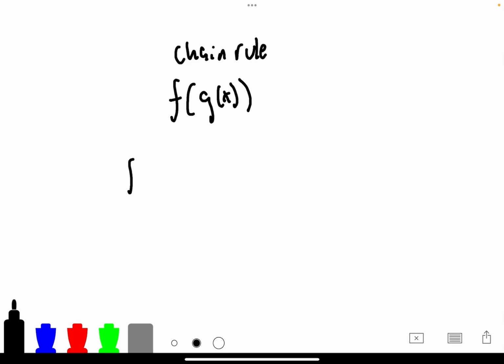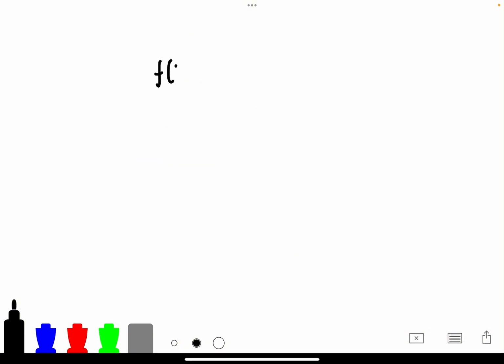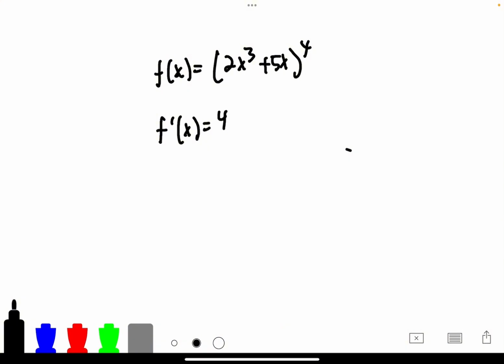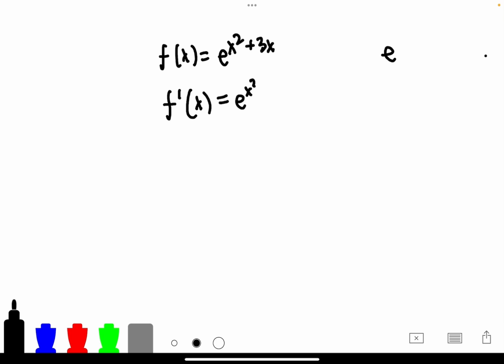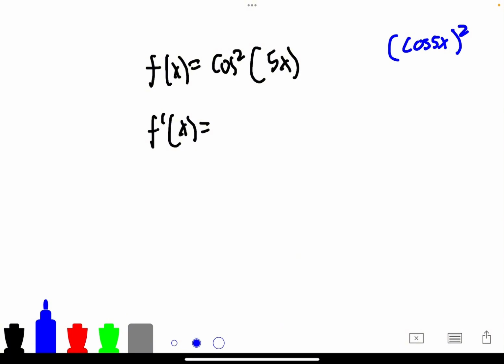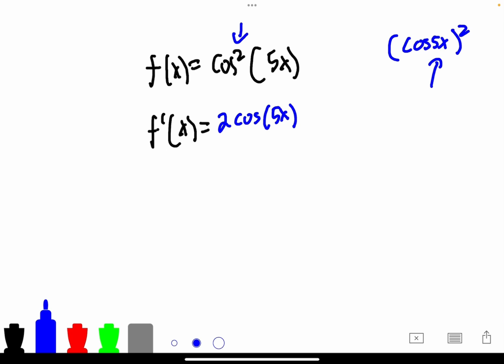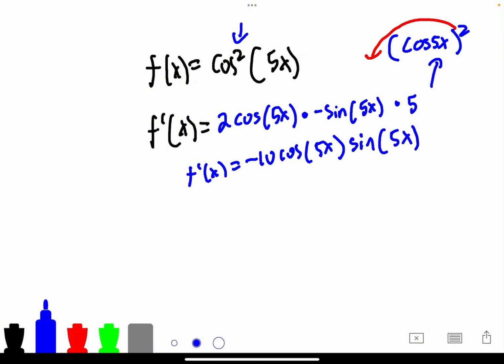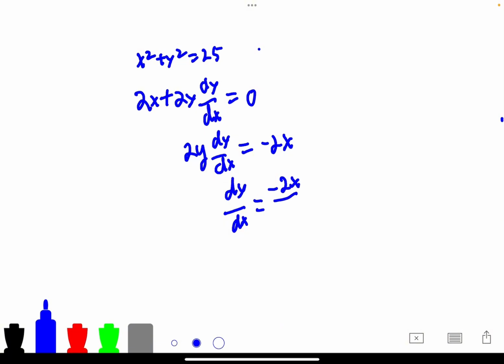The Chain Rule Explained : Formula Hunter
Lets Learn the Chain Rule with Formula Hunter
Support Formula Hunter by liking the video!